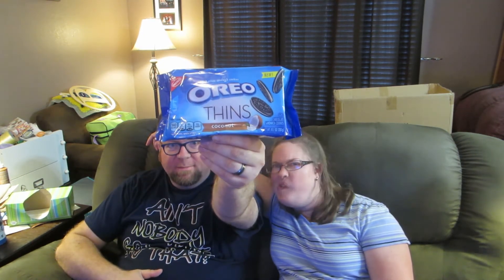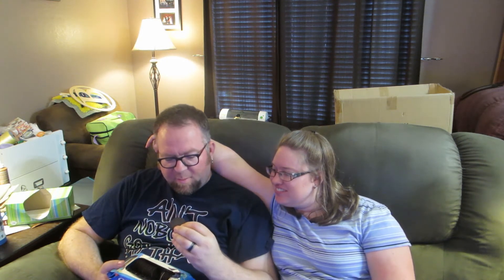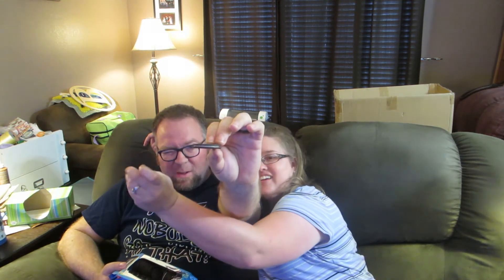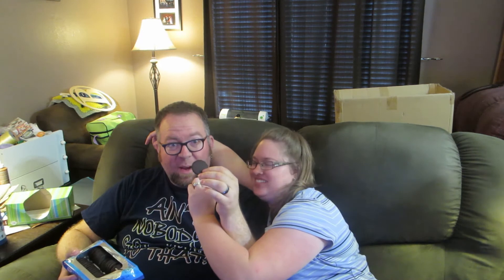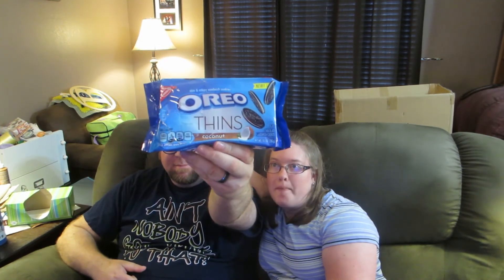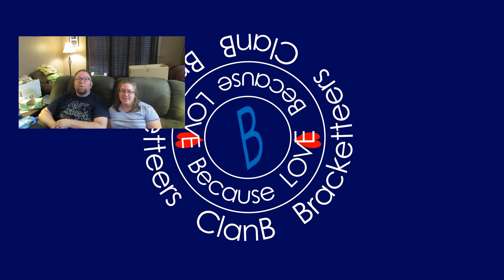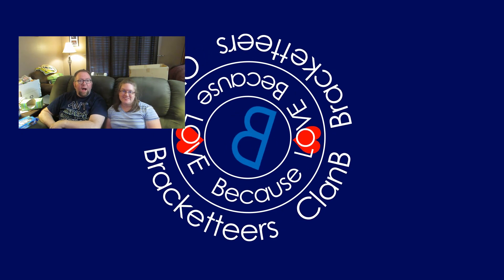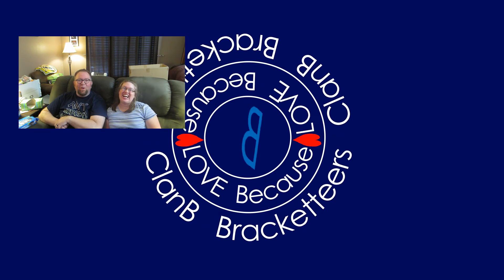OREO TASTERS: COCONUT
PREVIOUS VLOG:
RANDOM VIDEO:

Mary Pulciani
Elaine Gibson

***MUSICAL ATTRIBUTION***